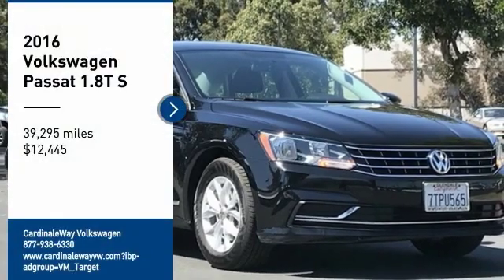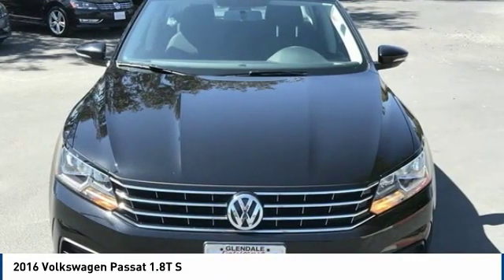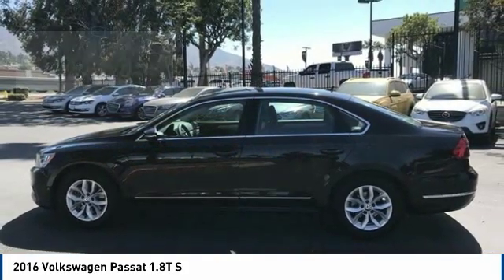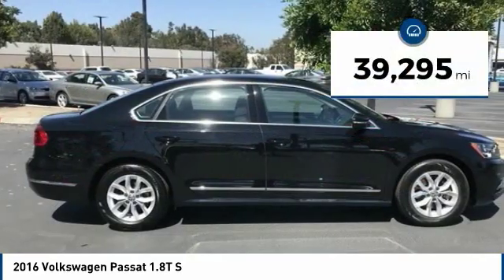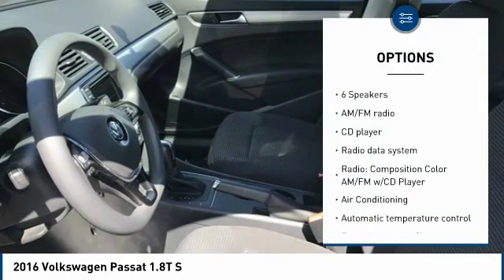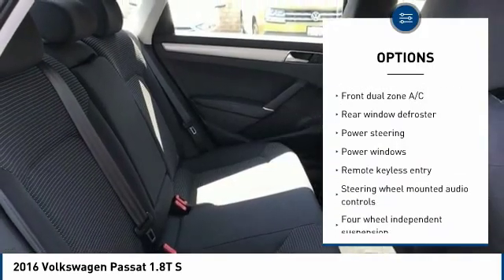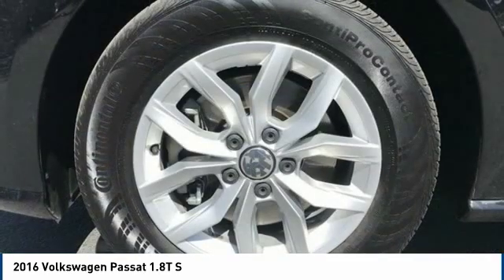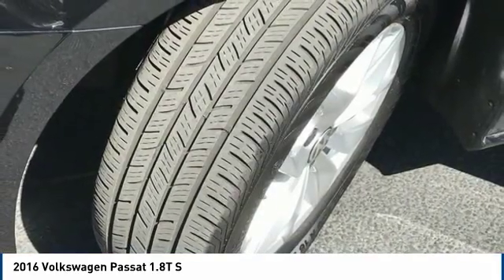2016 Volkswagen Passat 2016 Volkswagen Passat 1.8T S FOR SALE in Corona, CA VP3707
2016 Volkswagen Passat 1.8T S

CardinaleWay Volkswagen
2603 Wardlow Road

CARFAX One-Owner. Certified. Black 2016 Volkswagen Passat 1.8T S   CERTIFIED   FWD 6-Speed Automatic with Tiptronic 1.8L TSI    MANAGER SPECIAL   , ONE OWNER,    CERTIFIED   , BLUETOOTH, MP3 CAPABLE, Passat 1.8T S   CERTIFIED  .  Inland Empire, Corona, Riverside, Ontario, San Bernardino, Chio, Chino Hills, Norco, Orange County, Yorba Linda 92882. Recent Arrival! 25/38 City/Highway MPG  Volkswagen Certified Pre-Owned 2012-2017 Model Years Details:      Model Specific Limited Warranty, 24 Month/24,000 Mile beginning on the new certified purchase date or expiration of new car warranty expires (whichever occurs later), 2 Years of 24-Hr Roadside Asst. Transferability See Dealer for Details     Roadside Assistance     Warranty Deductible:  50     Vehicle History     100  Point Inspection  Awards:     2016 KBB.com Best Auto Tech Award Finalist     2016 KBB.com 10 Most Comfortable Cars Under  30,000 Experience the CardinaleWay difference. We develop outstanding relationships were everybody wins. Prices do not include dealer installed accessories.  Vehicle price and availability are subject to change without notice.